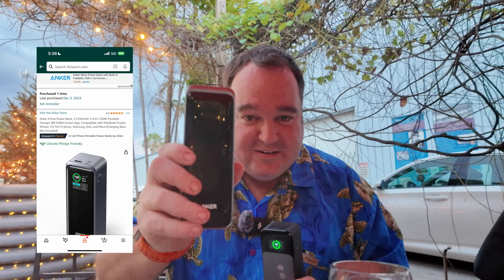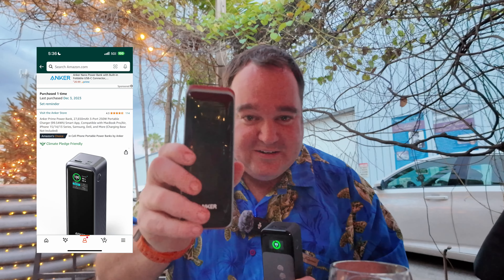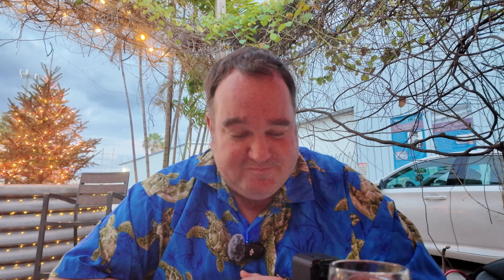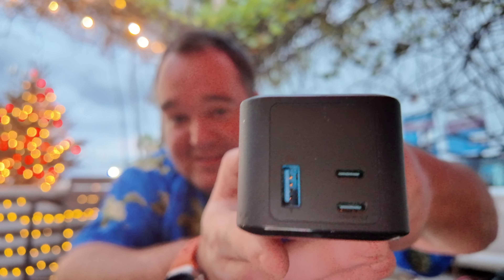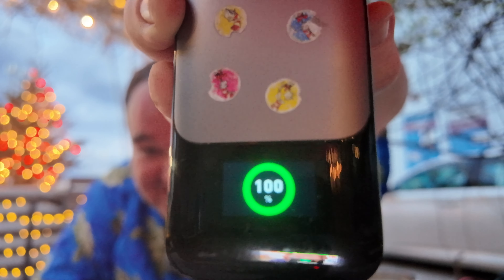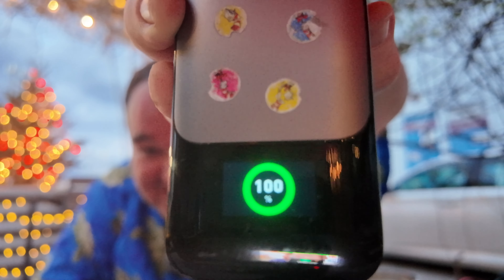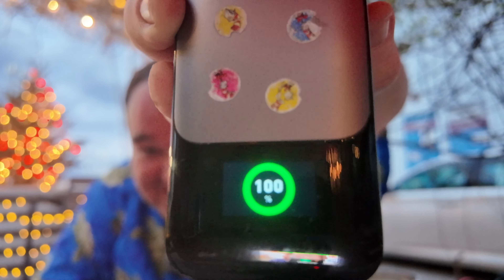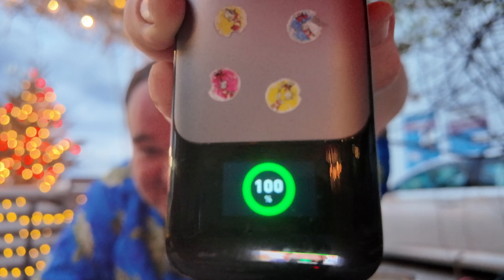Anker Prime Powerbank Review: Is It Really That Much Better Than The Anker 737?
Join Richard For A Review Of The Anker Prime And Anker 737 Powerbanks And See If The New Features Are Worth The Steep Cost Of The New Anker Prime PowerBank!

Anker Prime PowerBank

Anker 737 Powerbank

Anker Prime Charger